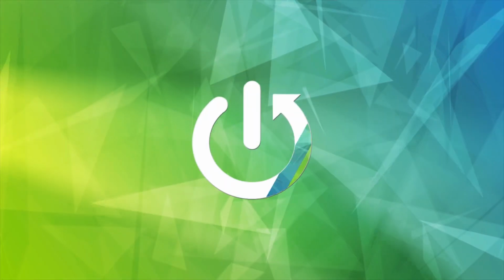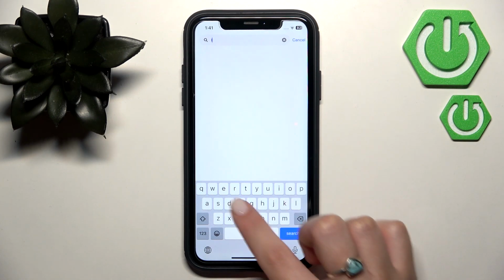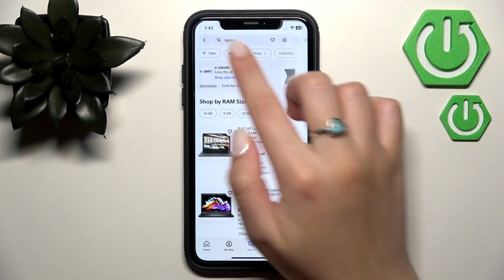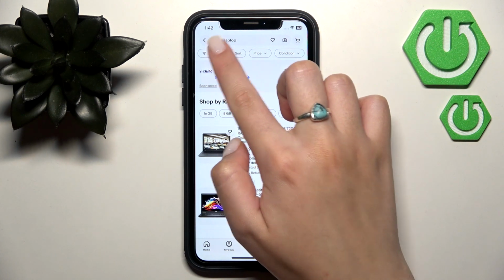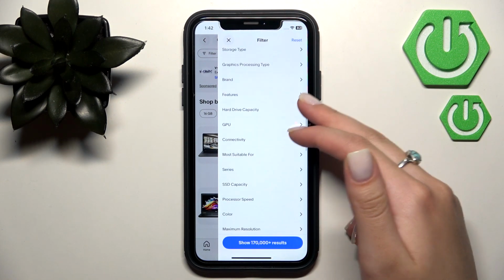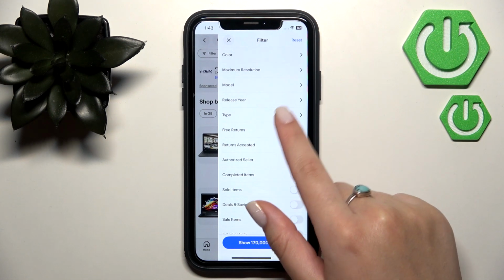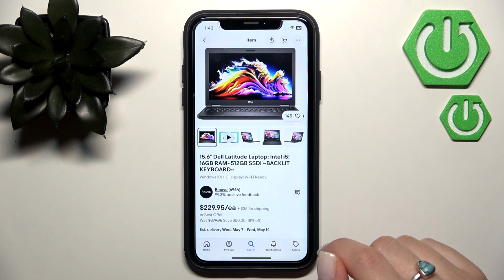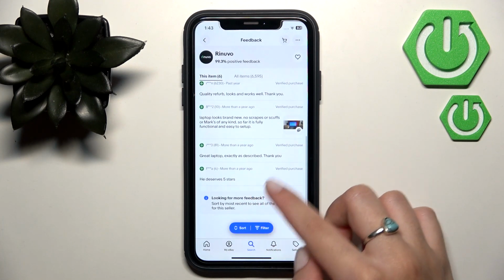eBay App – How to Shop for Electronics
Looking to buy electronics on the eBay app? In this video, we walk you through the entire process of shopping for electronics using the eBay application on your device. You’ll learn how to search for items like laptops, use filters to narrow down your results by condition, price, and shipping options, and check seller ratings and feedback to make sure you’re buying from a trusted source. We also cover how to review return policies so you can shop with confidence. Whether you’re searching for new, used, or refurbished electronics, this guide will help you find the best deals and make safe purchases on eBay.\n\nHow to shop for electronics on the eBay app?\nHow to use filters when buying electronics on eBay?\nHow to check seller feedback and return policy on eBay app?\n\n0:00 Introduction\n0:08 Open eBay app and search for electronics\n0:23 Using the search bar and entering keywords\n0:37 Applying filters (condition, price, shipping)\n1:16 Checking seller feedback and ratings\n2:00 Reviewing return policy\n2:21 Final tips for shopping on eBay\n\n#eBay